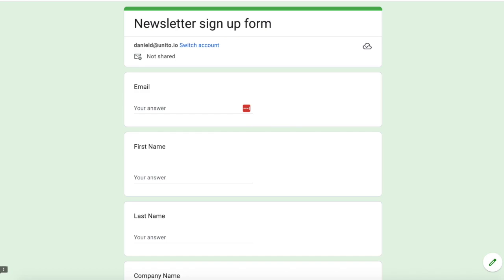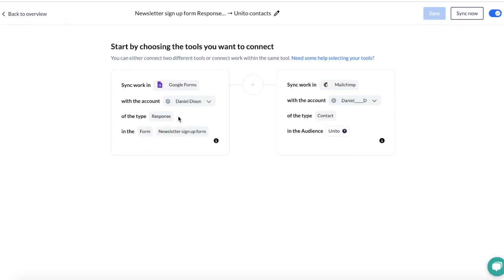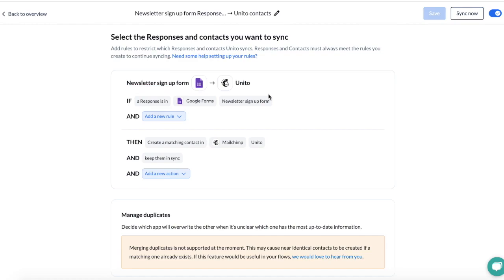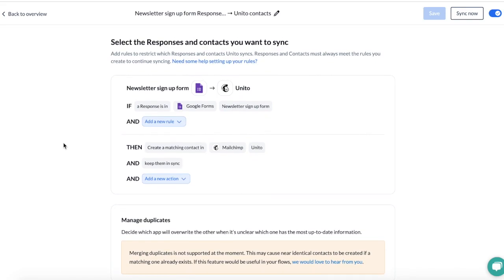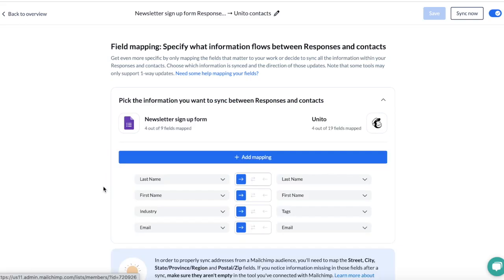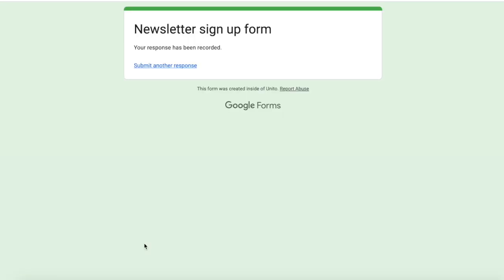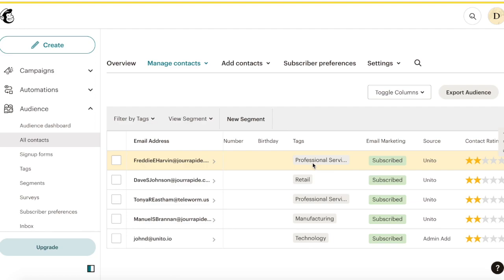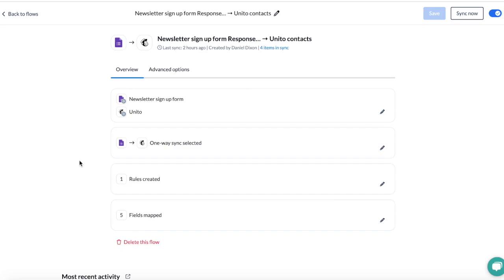Sync Google Forms to Mailchimp Automatically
� Unleash the power of sync in your Mailchimp workflows! ���

Ready to supercharge your Mailchimp operations with Google Forms? � Unito enables you to effortlessly sync Google Forms responses directly into Mailchimp to help you streamline the contact management process.

Our step-by-step guide will walk you through everything you need to do to set up an integration that continually exports and syncs form responses into Mailchimp.

No more manual exports, no more copy pasting. Instead you'll always be working with the latest Google Forms data in your Mailchimp account.

Unito enables you to sync both new and historical responses, set up field mappings to connect form questions to fields in Mailchimp, and even populate tags dynamically based on form responses. Don't forget to create your tags in Mailchimp in advance for a seamless syncing experience! �️

Once synced, your contacts will be tagged with the source 'Unito' in Mailchimp, enabling you to segment your audiences and trigger automated emails more efficiently than ever. � Scale your contact management with zero manual work using Unito—it's simple, efficient, and designed with Mailchimp users in mind.